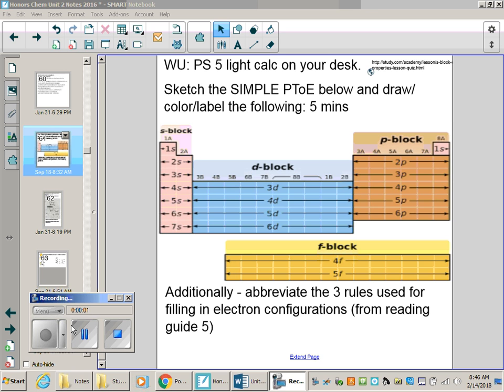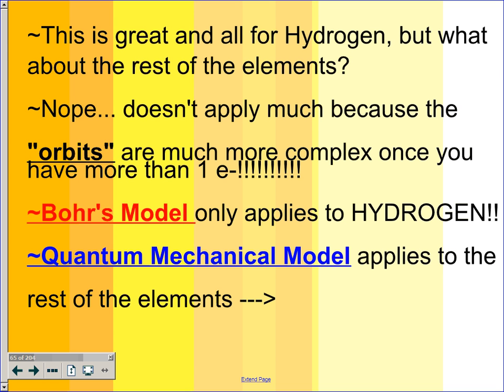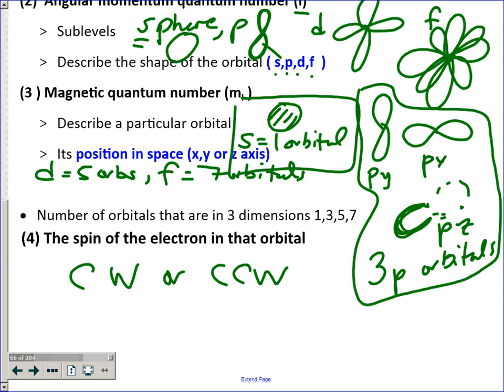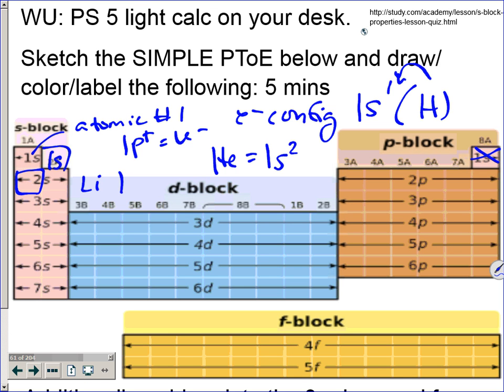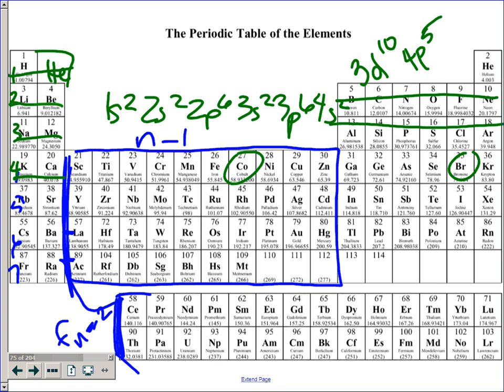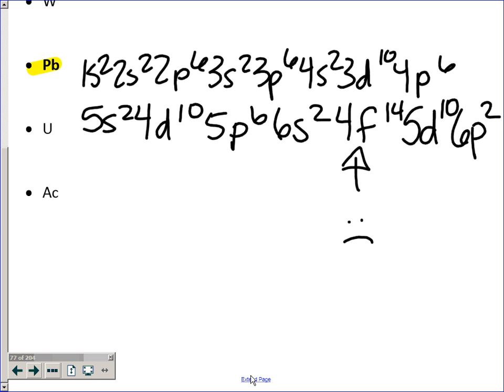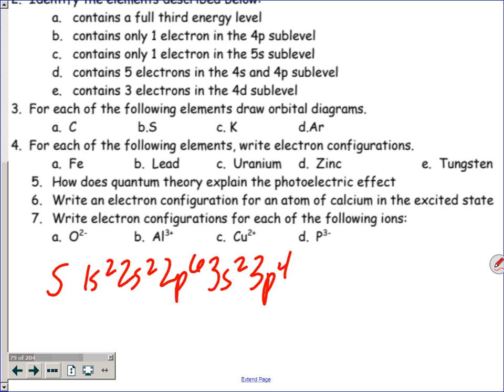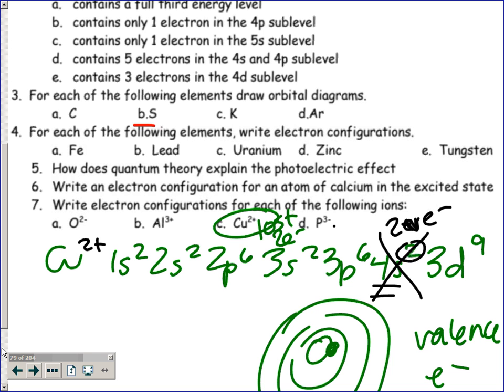Honors Chemistry e- configurations and orbital diagrams